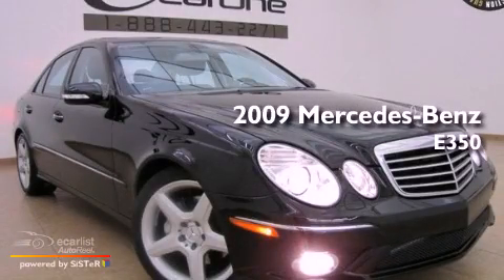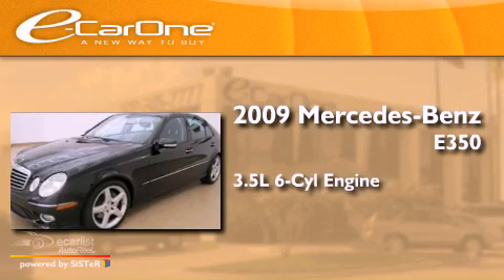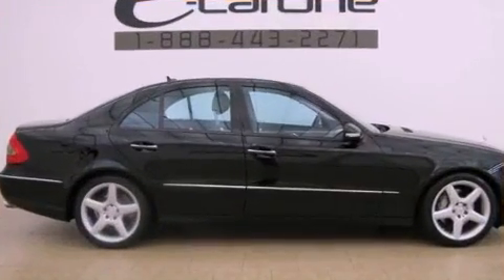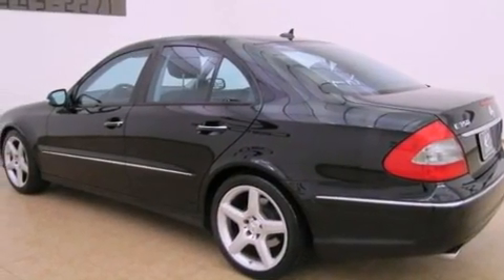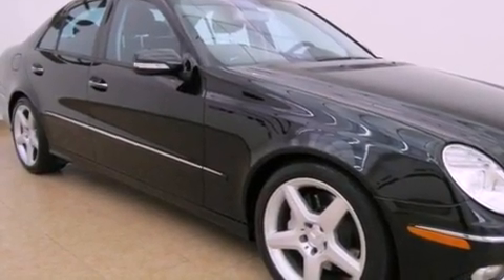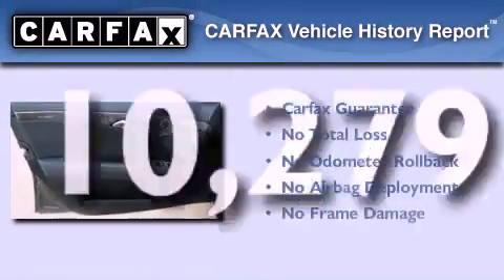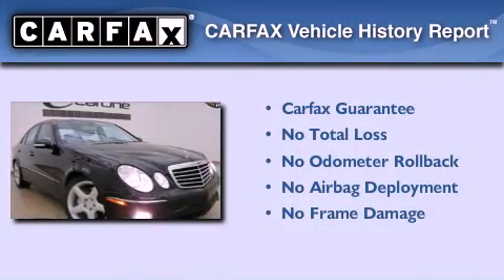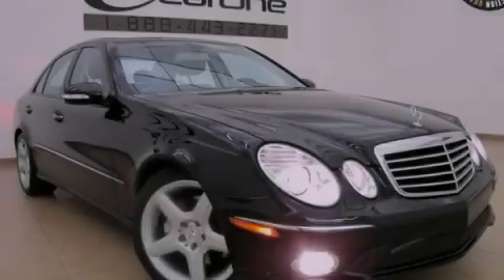2009 Mercedes-Benz E350 Carrollton TX 75006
Year : 2009
 Make : Mercedes-Benz
 Model : E350
 Engine : 3.5L DOHC 24-valve V6 engine
 Trans . : Automatic
 Exterior : Black
 Miles : 10,279
 Interior : Black
 Stock : 13375

 1875 N. Interstate 35E

 Used 2009 Mercedes-Benz E350 Carrollton TX